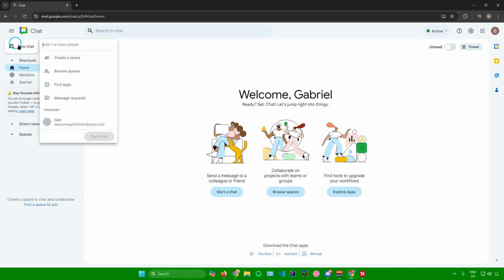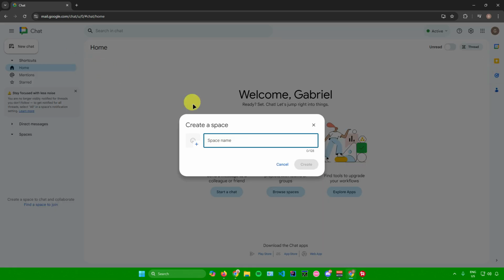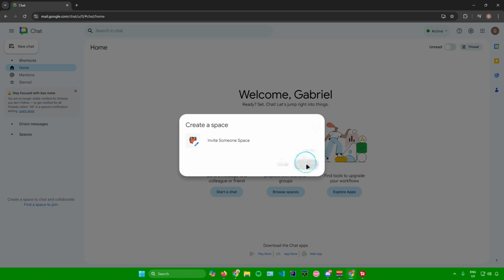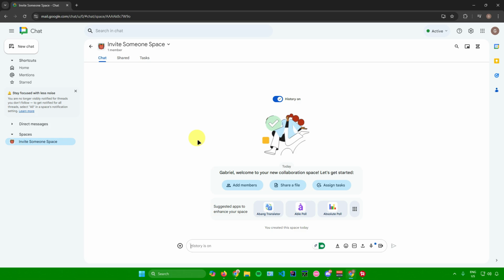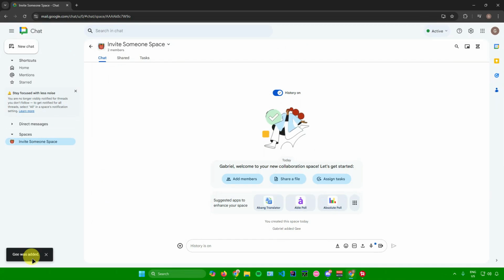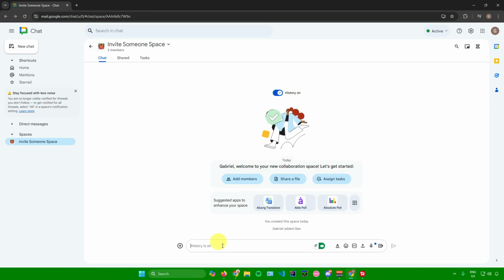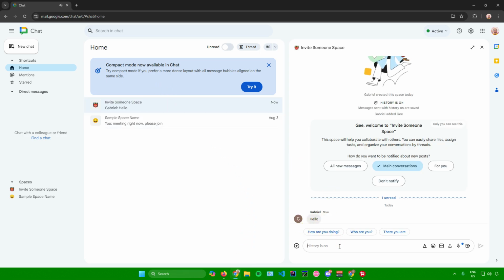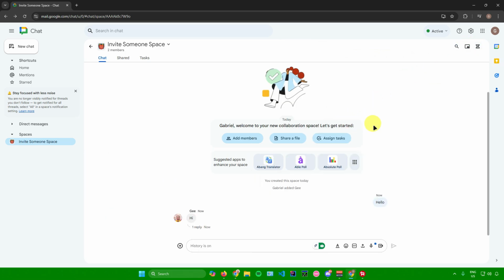How To Add Someone On Google Chat Simple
Looking to connect with someone on Google Chat quickly and easily? This simple guide walks you through the steps to add contacts on Google Chat. Whether you’re using it for work, school, or personal chats, this tutorial ensures you’ll be chatting in no time.

🔍 What’s Covered in This Video:
✅ How to find and add someone on Google Chat
✅ Sending an invite to connect
✅ Troubleshooting common issues when adding contacts
✅ Best practices for managing your Google Chat connections

This step-by-step guide is perfect for beginners and works seamlessly on both desktop and mobile devices.

💡 Helpful Tips:

Make sure the person you’re adding has a Google account.
Double-check email addresses to avoid errors.